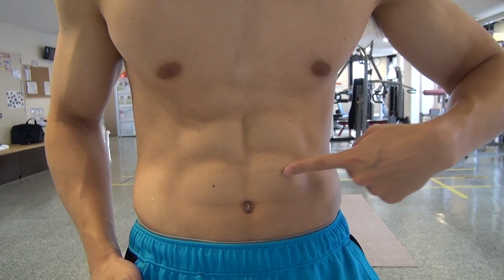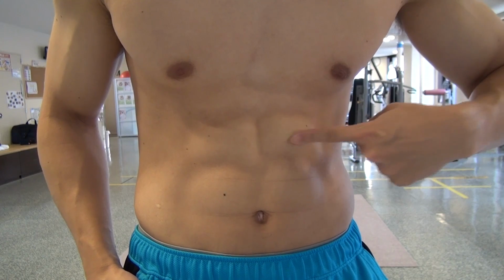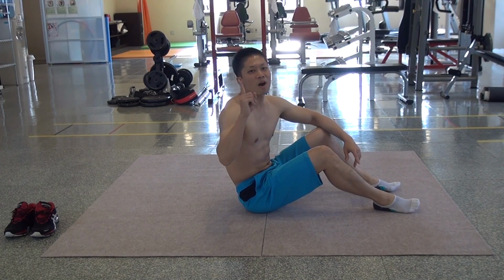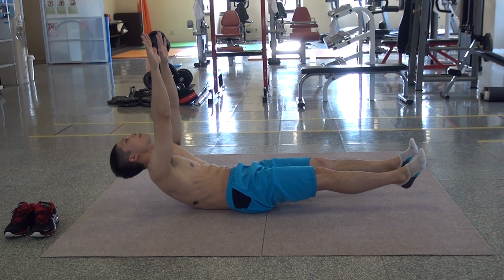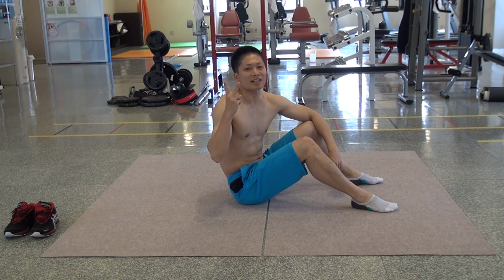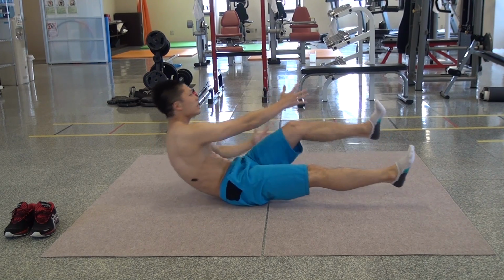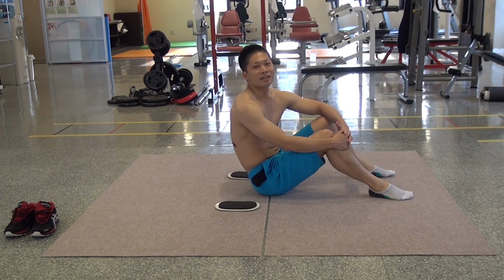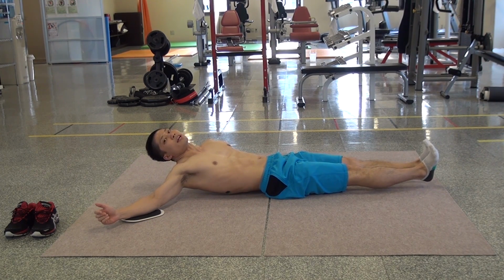Top 3 Abs Workouts for Lean Muscular Body in Japanese Way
Hello, everyone!
Right now, I am going through the "30-Day Abs Challenge" and I have been working on my abs every day for a month.
Here, look at my abs...getting toned and defined.
You know, I like to keep things short and efficient.
That's why I train just 10 minutes a day.
Today, I am going to show you the top three most effective abs workouts.
First of all, raise your hands straight up into the air.
The second workout is this.
Fully twist your upper body around, just like this.
At last, let's try this.
Start with your legs just above the ground.
Keep your upper body straight.
Extend your arms back through the full range of motion.
See, all it takes is just 10 minutes.
Take this "30-Day Abs Challenge" to get yourself in shape and ready to show off your body this summer!